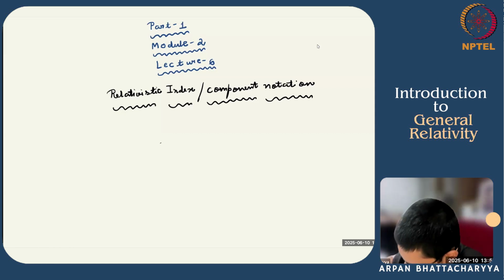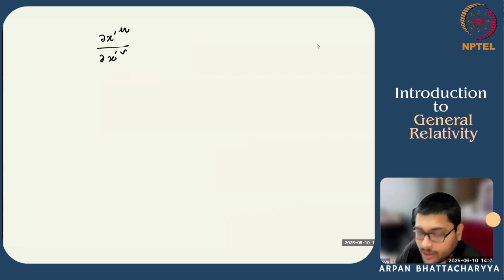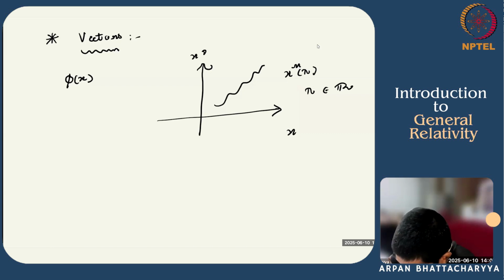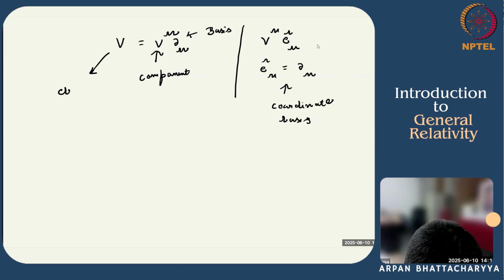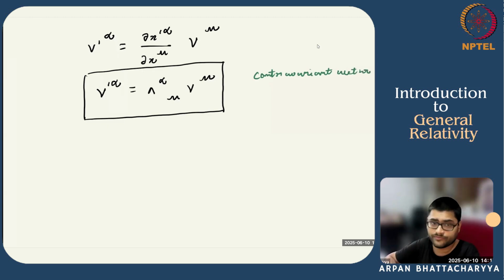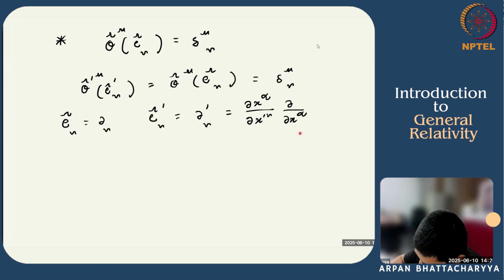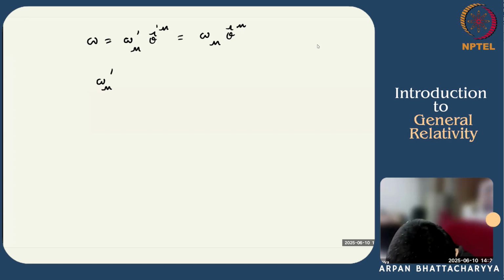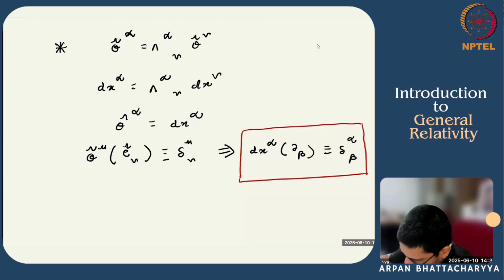Relativistic index/component notation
Relativistic (4-vector) component notation, Vectors and One-forms, coordinate basis